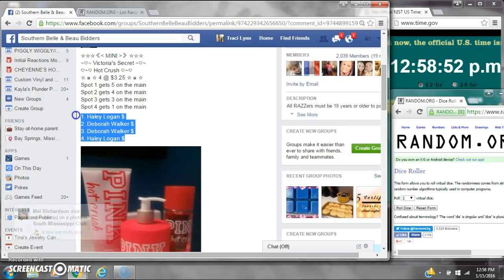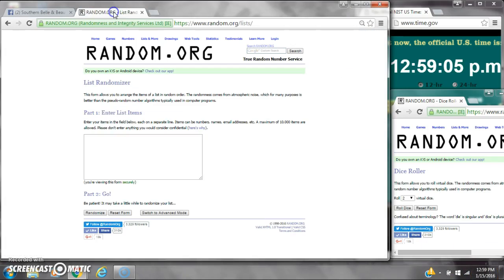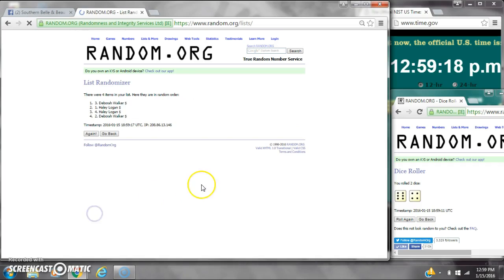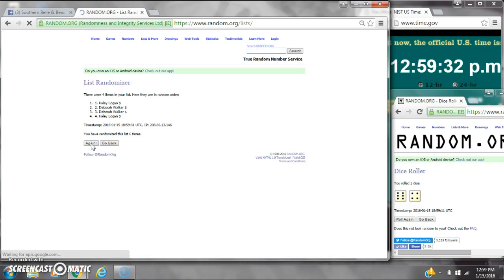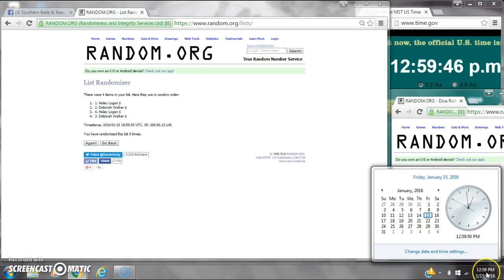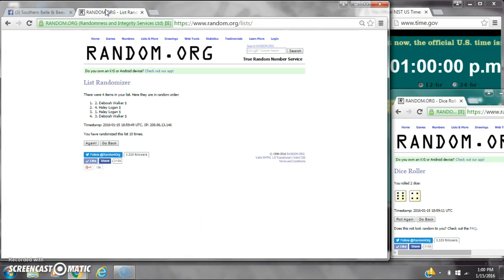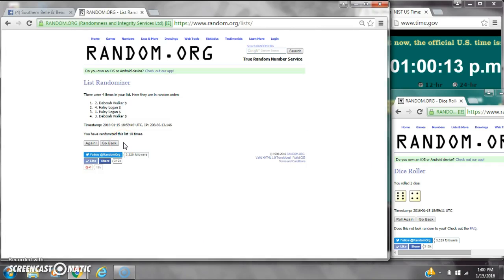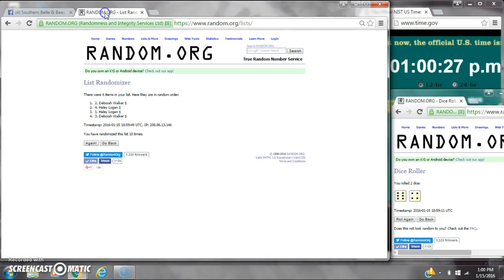Connie's VS Hot Crush Mini